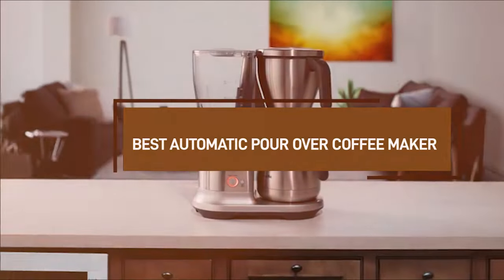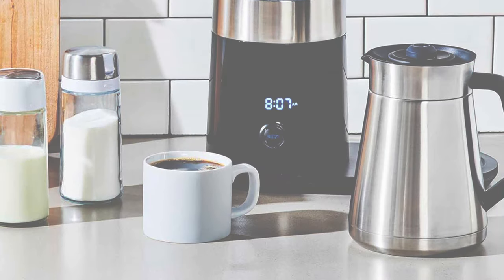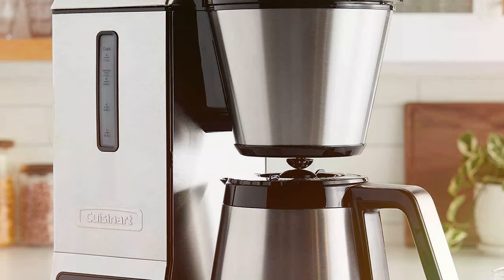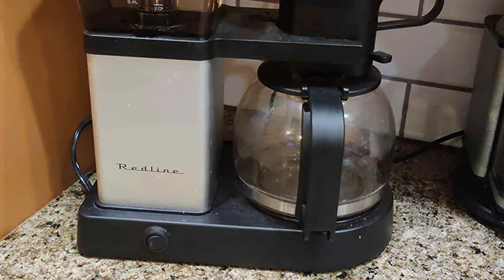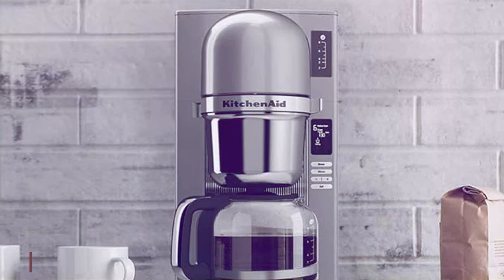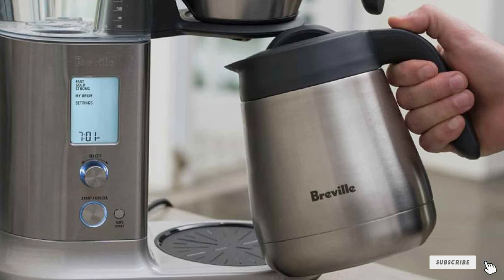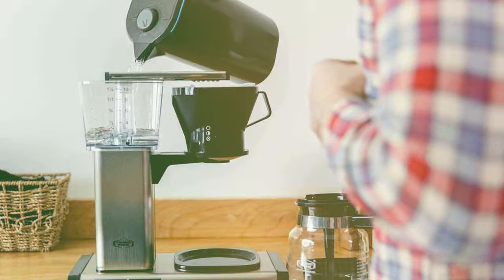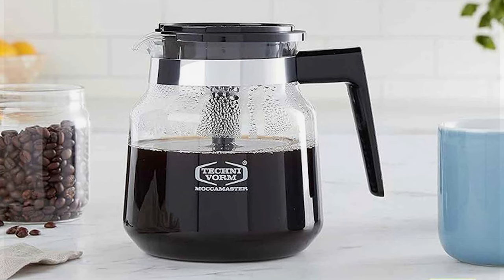Discovering Coffee Perfection: Top 7 Automatic Pour Over Coffee Makers for Enthusiasts!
Top 7 Best Automatic Pour Over Coffee Makers in 2024

Links to the Best Automatic Pour Over Coffee Makers we listed in today's Automatic Pour Over Coffee Maker review video:

1 . OXO 9-Cup Auto Pour Over Coffee Maker

2 . Cuisinart CPO-850 Pour Over Coffee Brewer

3 . Redline 8-Cup Automatic Pour Over Coffee Maker

4 . Bonavita Connoisseur Pour Over Coffee Brewer

5 . KitchenAid Pour Over CoffeeMake

6 . Breville Coffee Maker BDC450BSS

7 . Technivorm Coffee Brewer 59691 KB

What are the Best Automatic Pour Over Coffee Makers in 2024?

In today's video we reviewed the Top 7 Best Automatic Pour Over Coffee Makers on the market in 2024. We made this list based on our personal opinion and we ranked them in no particular order, after doing our research based on their prices, quality, durability, brand reputation and many more.

After watching this video you will know which are the best budget, top selling and top rated Automatic Pour Over Coffee Maker on the market today.

If you choose from this list you can be sure that you buy one of the best Automatic Pour Over Coffee Makers available today.